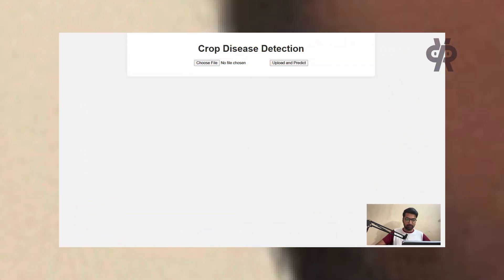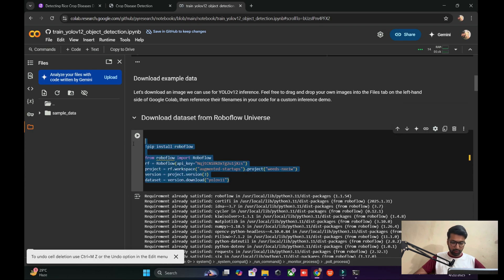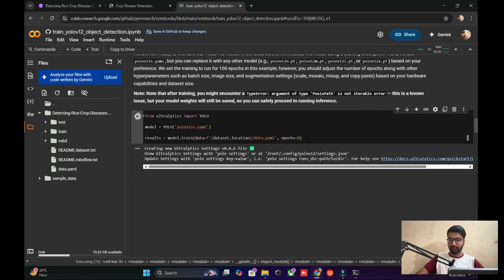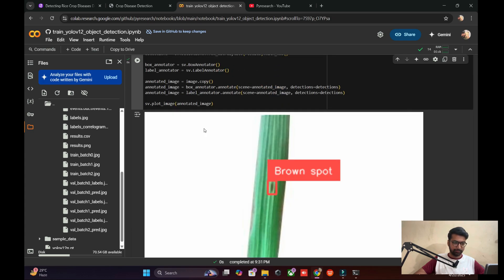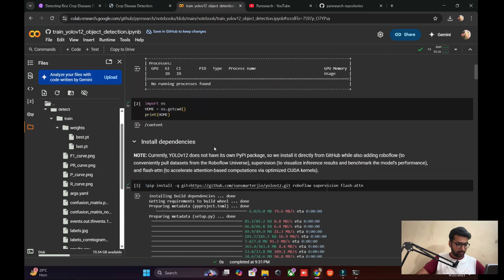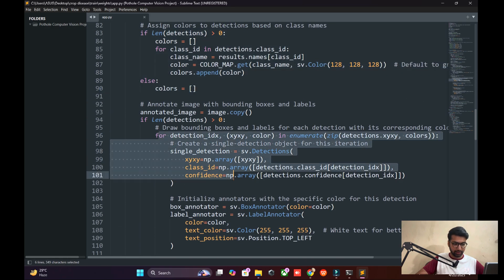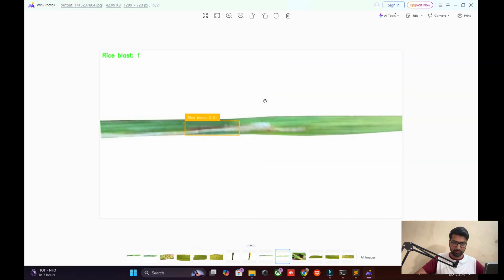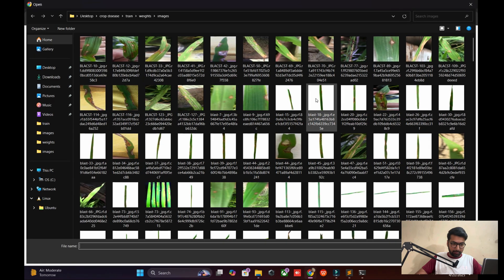YOLOv12 for Smart Agriculture Crop Disease Detection